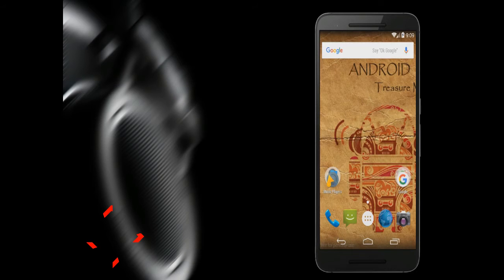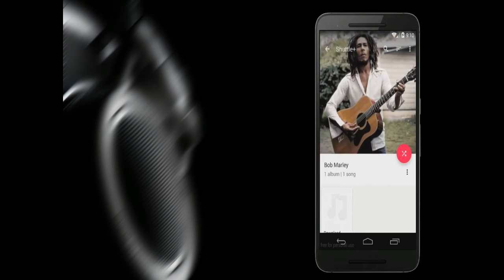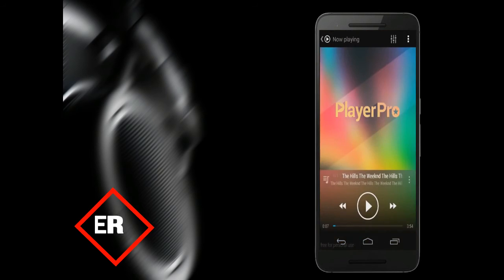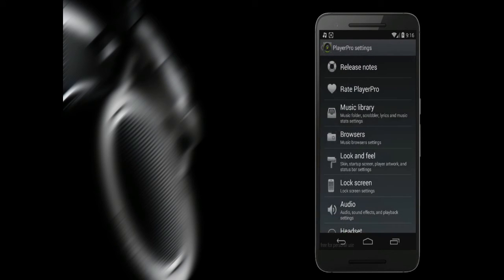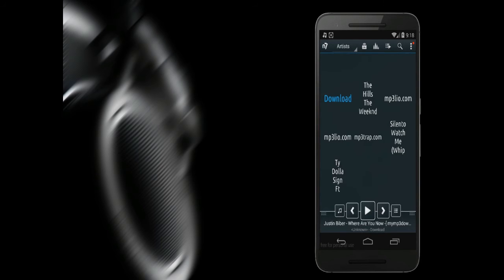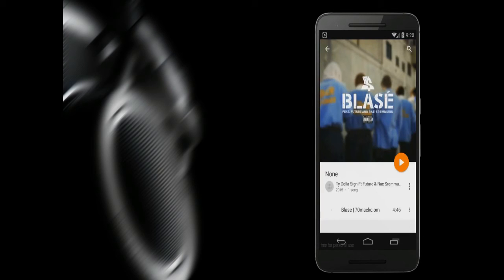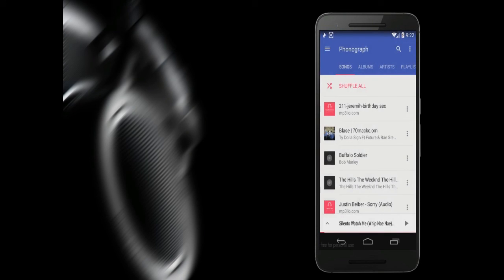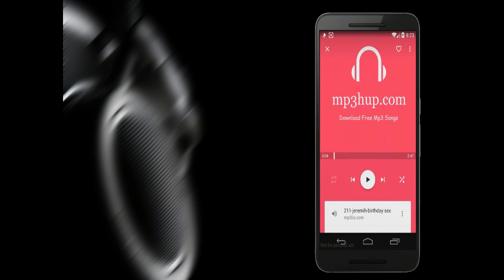Top Music player apps | Android | Alternatives to default music player| Latest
Hey Fellas, these are the latest, cracked (paid ones), and cool music player apps with great interface and lot of cool stuff to check out.

Sorry for the enlargement of the Device(editing problem). Comment down your favourite music player app in the comment section.